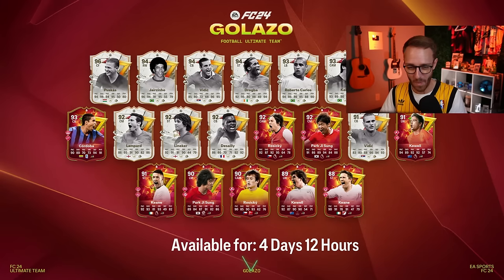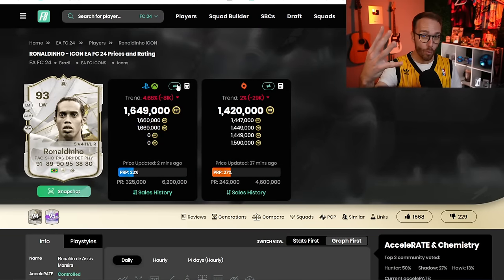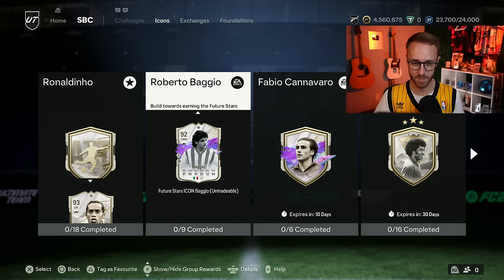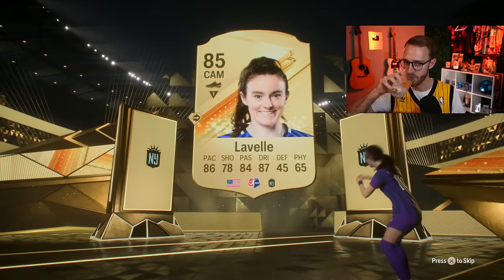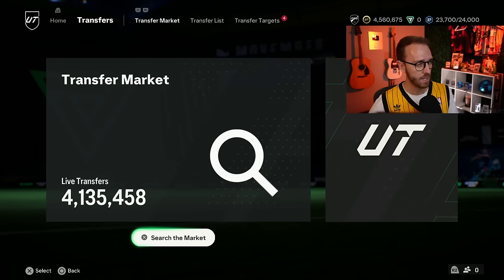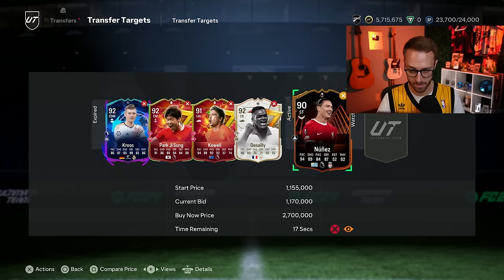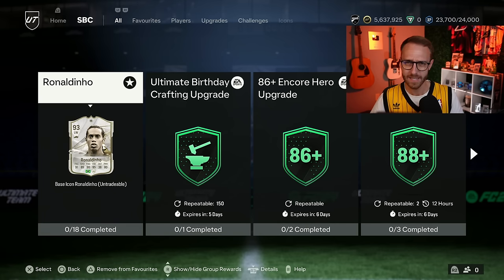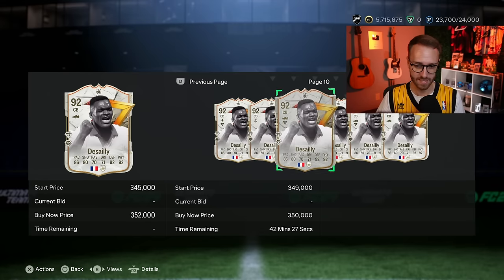Let’s Get CRAFTING!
The Ronaldinho SBC is OUT - will you be CRAFTING?